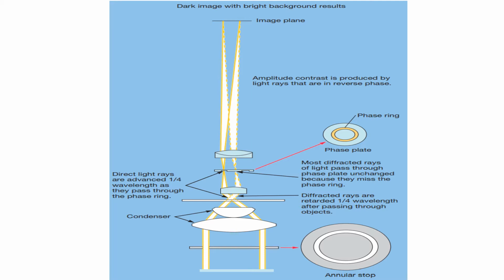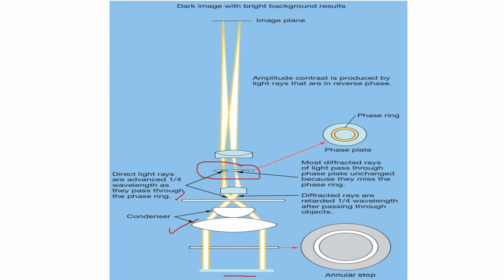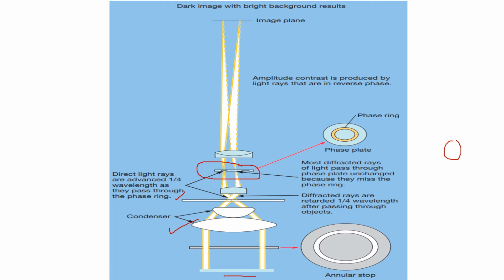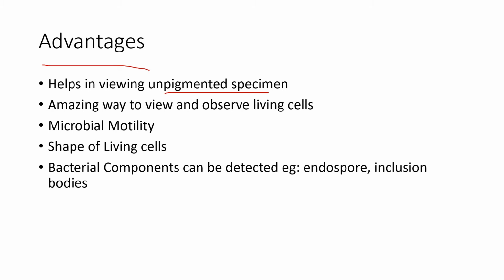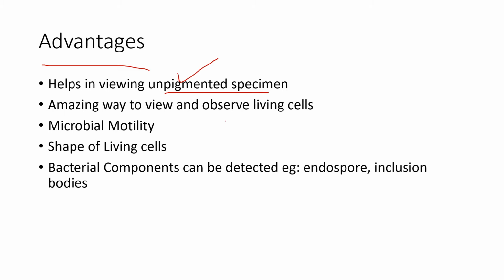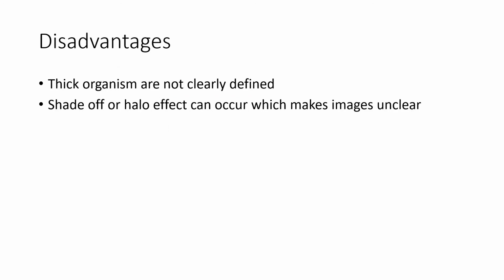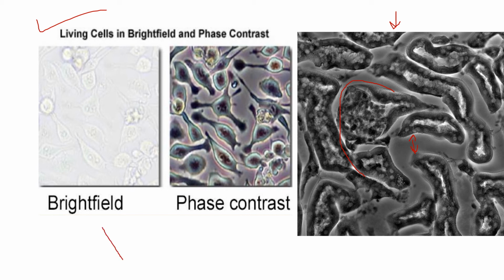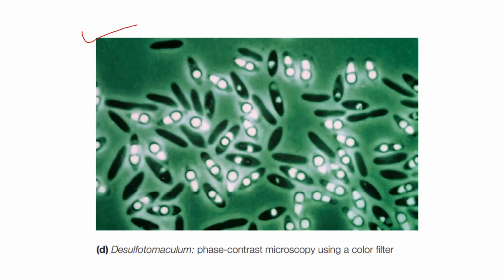Phase Contrast Microscope - Advantages and Disadvantages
Here we have discussed further about Phase Contrast Micorscopy.